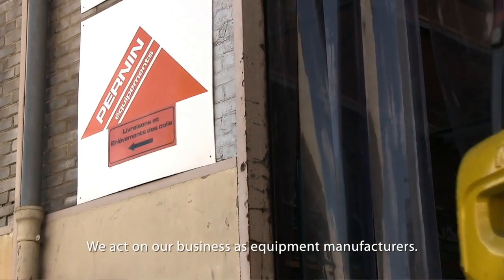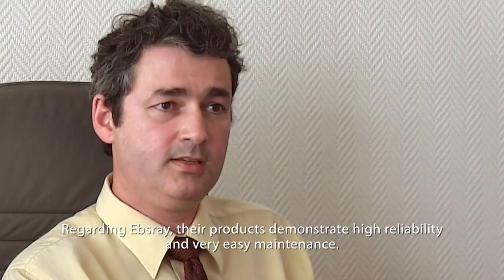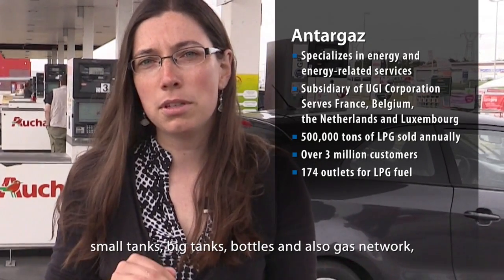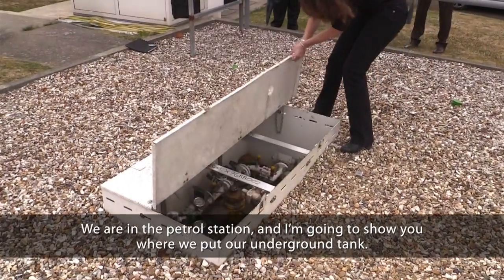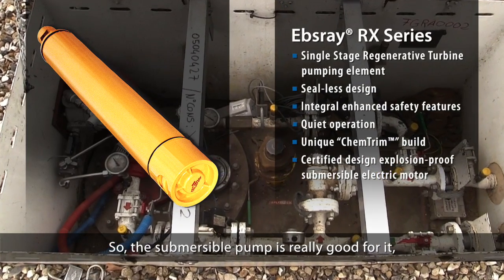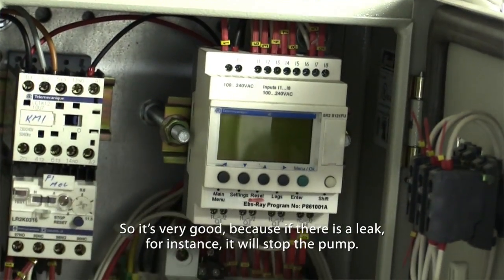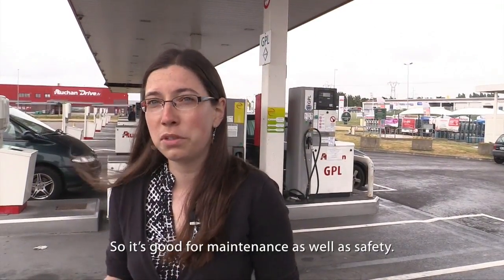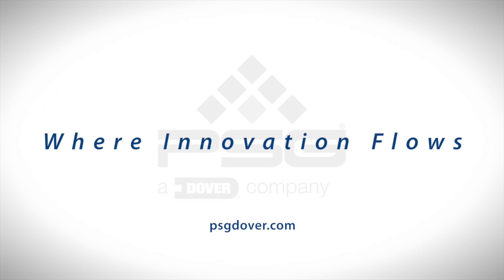Ebsray® Pumps Help Enable Antargaz to Confidently Serve Its Customers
To ensure that its Autogas installations in France not only meet governmental regulations, but do so in a safe and reliable manner, Antargaz utilizes submersible Ebsray®  RX10 Series Regenerative Turbine Pump.

Ebsray pumps meet the needs of Antargaz because they have been designed for low-flow, high-head duties on low-viscosity liquids such as Autogas.

The Ebsray® RX Series Model RX10 Submersible Regenerative Turbine Pump is specifically designed and precision built for efficient, high-pressure pumping of LPG, Autogas, propane and butane from underground or aboveground storage tanks.

The submersible design ensures rapid priming and immediate pump flow and pressure even in particularly hot or cold environments where surface mounted pumps would not operate.

About Ebsray
Ebsray® designs and manufactures a comprehensive program of positive displacement and regenerative turbine pumps for a wide range of industrial applications.

Our vast experience in the industrial pumping area coupled with expertise acquired over 75 years has enabled us to become a market leader in innovative design for "niche" industrial markets.

Our recent successes in the LPG industry, military equipment refueling systems and bulk potable water transfer has confirmed the company's ability to adapt our products and manufacturing capability to the world markets.